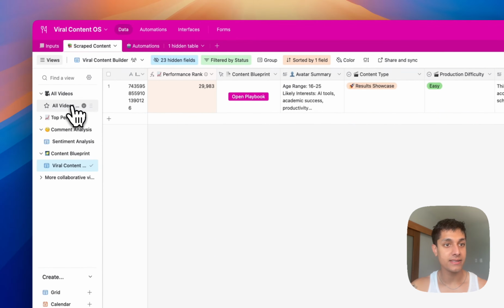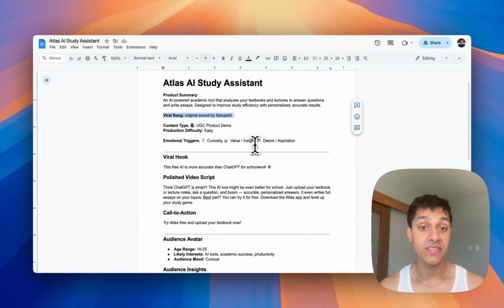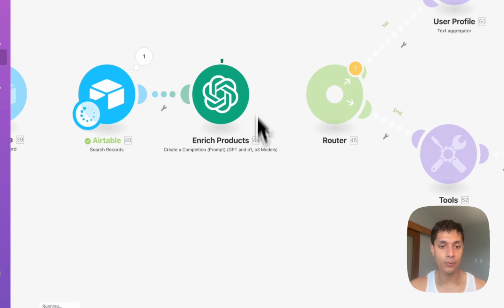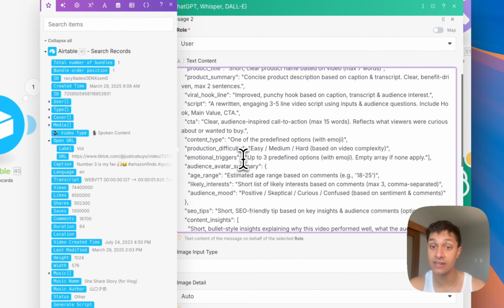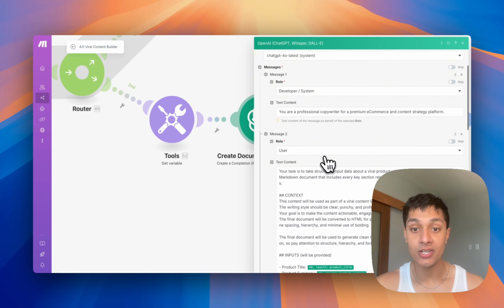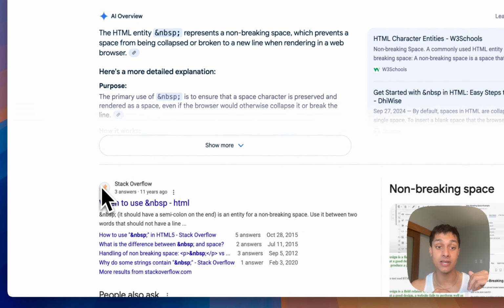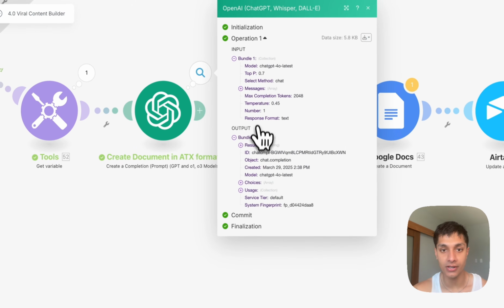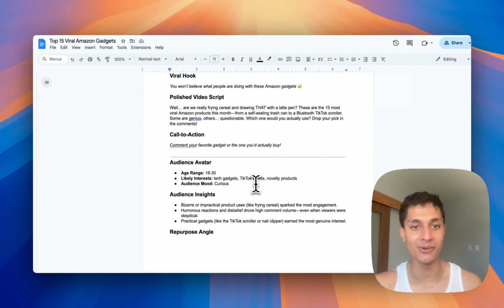This AI System Replaces Your ENTIRE Marketing Team (free no-code template)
📹 Step by Step Walkthrough to build and scrape top performing posts in your niche:

This no-code automation replaces your entire content team. It scrapes viral TikToks, analyzes thousands of comments, and generates professional content briefs in Google Docs - completely hands-free.

What used to take a marketing team DAYS now happens in 30 seconds.
The system automatically:
- Scrapes top-performing content from TikTok/Instagram/YouTube
- Analyzes audience sentiment from 10,000+ comments
- Identifies viral hooks and emotional triggers
- Creates formatted Google Docs with complete content strategies
- Generates captions, hashtags, and repurposing angles
- Runs 24/7 without any manual intervention
No coding required. No complex setups. Just copy my template and watch as professional content briefs appear in your Google Drive like magic.

This exact system has:
- Generated $30,000+ in tracked content revenue
- Created 20+ posts per week for multiple clients
- Replaced entire content teams at media companies
- Saved businesses $10K+/month in content costs

Built with simple drag-and-drop tools that anyone can use. If you can click a mouse, you can build this system.

📺 CHAPTERS:
00:00 - The Discovery That Killed Traditional Content Teams
00:30 - Live Demo: Messy Data → Beautiful Google Docs
01:00 - Inside the Content Intelligence System
02:02 - The Secret: Markdown to HTML Conversion
03:20 - Step 1: Enriching Scraped Content with AI
05:14 - JSON Structuring: The Hidden Power Move
07:20 - Creating Professional Documents Automatically
10:35 - Why Simple Systems Make More Money
13:24 - Live Test: Complete Content Brief in 30 Seconds
15:23 - Advanced: Automated UGC Creation
16:21 - How to Reverse Engineer This System
17:06 - Client Results & Case Studies

WHAT YOU'LL LEARN:
- How to scrape viral content automatically
- The AI prompting technique that creates perfect briefs
- Markdown formatting tricks for beautiful documents
- How to structure data for maximum AI performance
- The exact automation flow used by 50+ businesses
- Why simple systems outperform complex ones

WHO THIS IS FOR:
- Content agencies wanting to scale
- Solo creators drowning in content creation
- Marketing teams looking to automate
- Anyone who wants to work smarter, not harder

I just built a content automation system that replaces an entire marketing and content team, and I'm going to show you exactly how it works step by step using Airtable. This exact setup has brought in over $30,000 in track content revenue, running on autopilot without any manual touch. This system can also be used for social media automation.